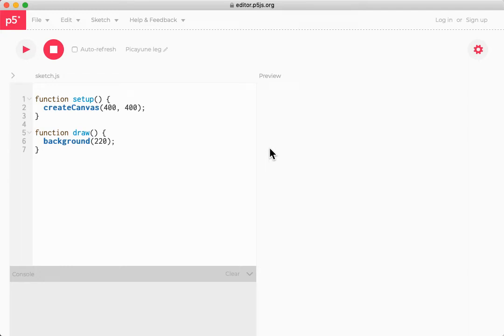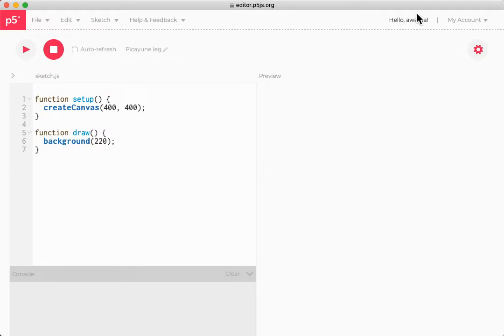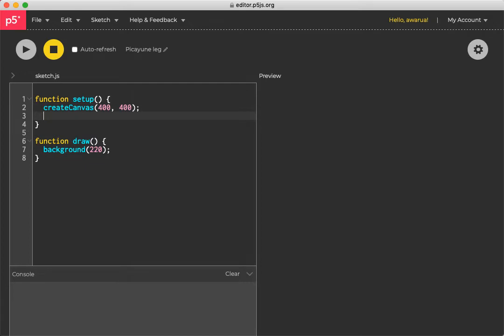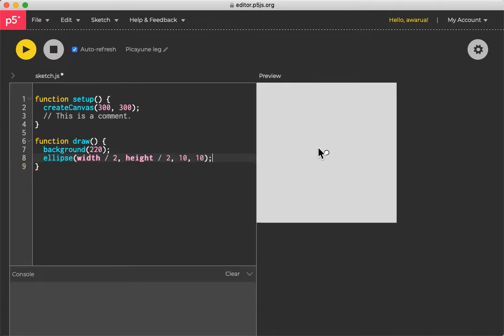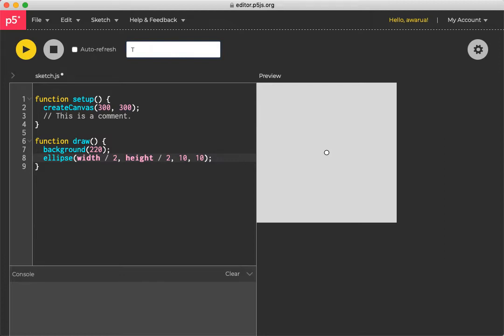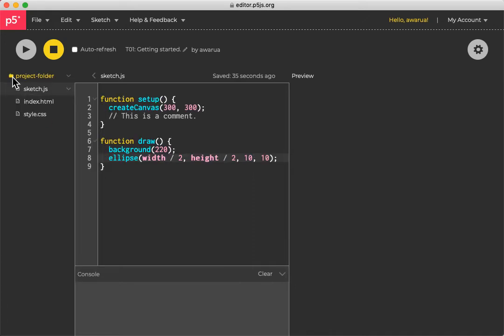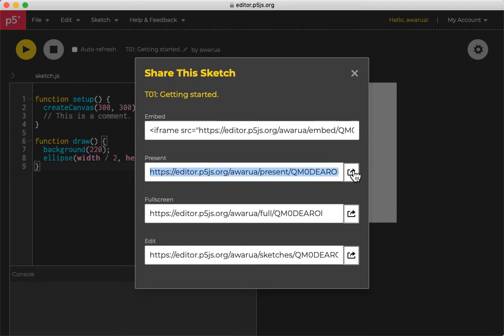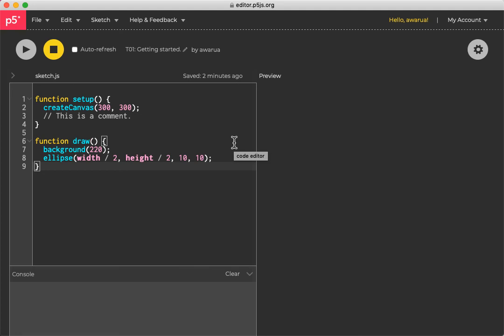Quick tour of the p5js online web editor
This is a quick introduction into how to sign up for an account, and log in to the p5js online editor. I also show some of the settings, menus, the different parts of the interface, and how to share your sketches with others.